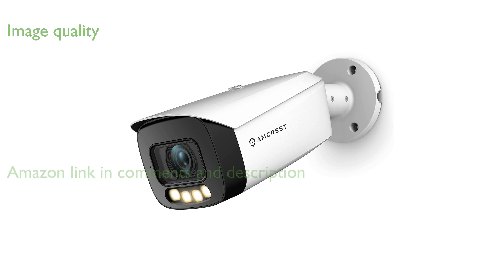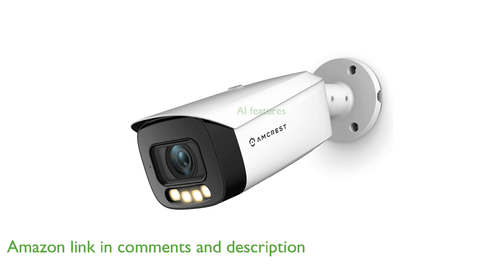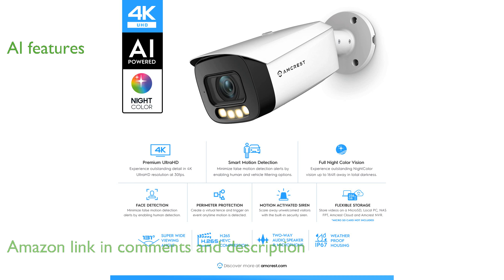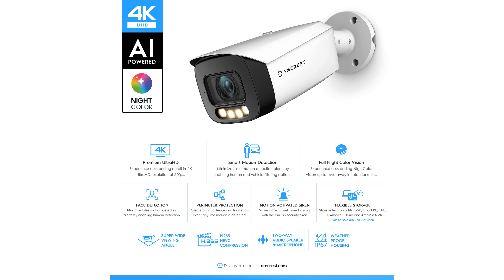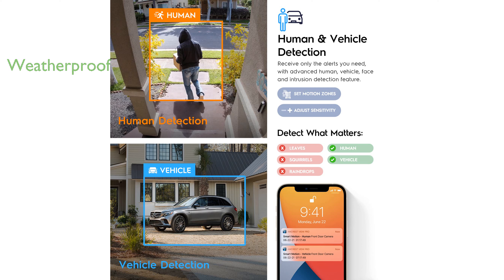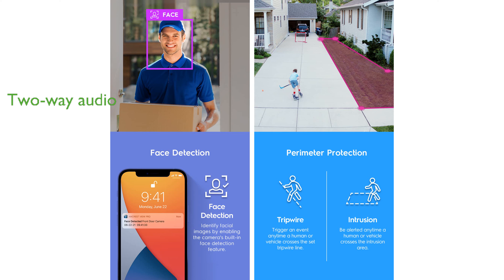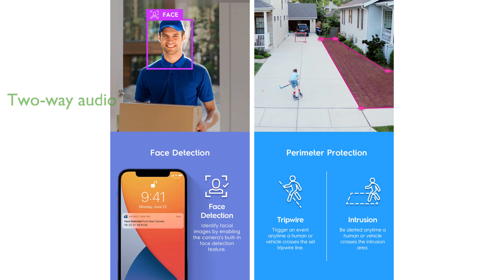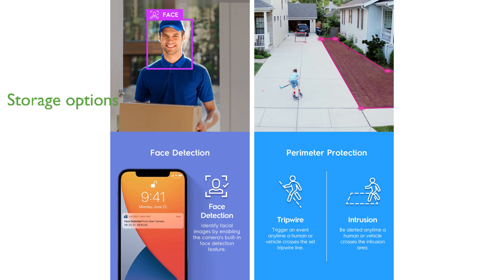REVIEW (2024): Amcrest 4K AI Bullet Camera. ESSENTIAL details.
The Amcrest 4K AI Bullet Camera offers exceptional image quality with its 8-megapixel sensor and 4K resolution at thirty frames per second.

This camera is equipped with advanced AI features, including face detection and human and vehicle detection, ensuring robust security monitoring.

It boasts a durable IP67 weatherproof housing, making it suitable for outdoor use in various weather conditions.

The camera provides impressive night color vision up to one hundred sixty-four feet, thanks to its four white LEDs and F1.0 aperture.

With built-in two-way audio, users can communicate directly through the camera, enhancing its versatility and functionality.

The Amcrest 4K AI Bullet Camera supports multiple storage options, including MicroSD cards, PCs, and Amcrest Cloud, ensuring secure video backup.